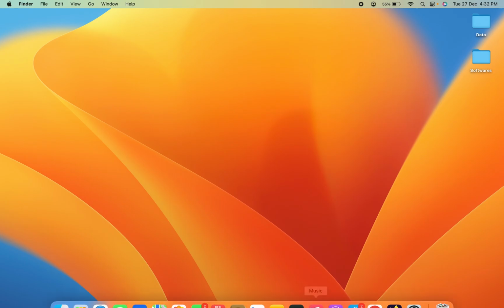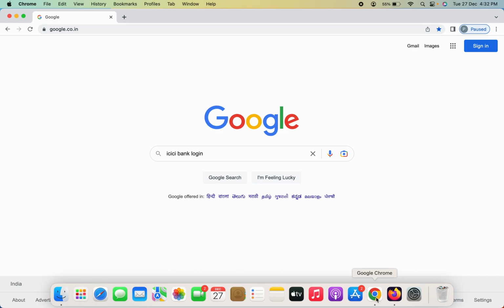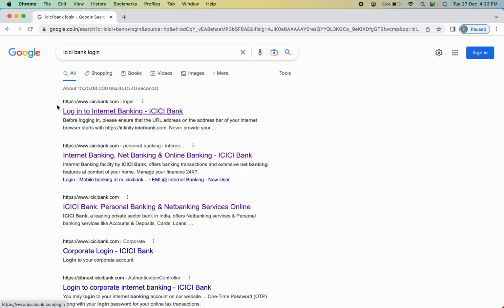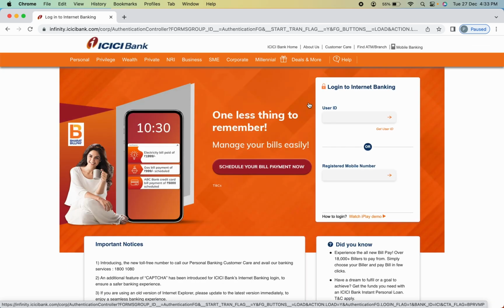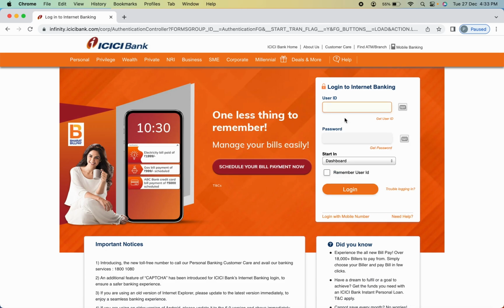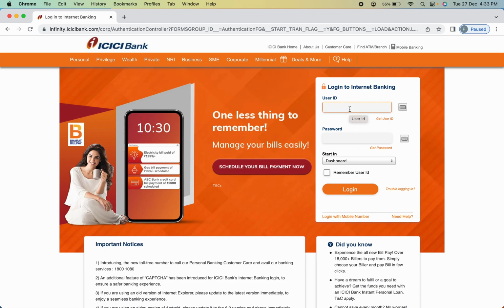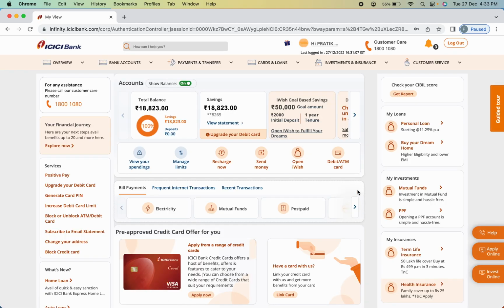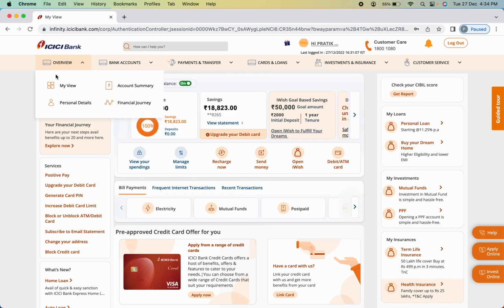How to Login in ICICI Net Banking?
In this video I have explained all steps to login in the ICICI bank net banking. After watching this video you can easily login in your net banking.